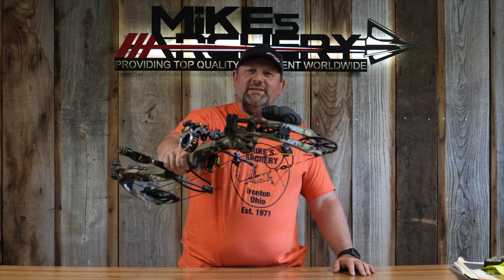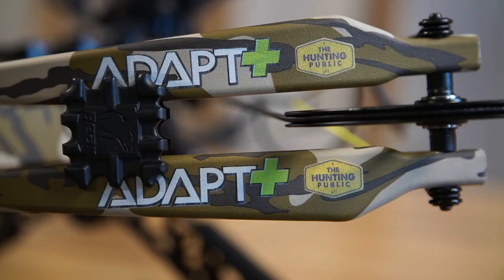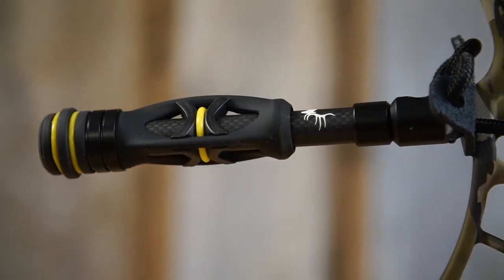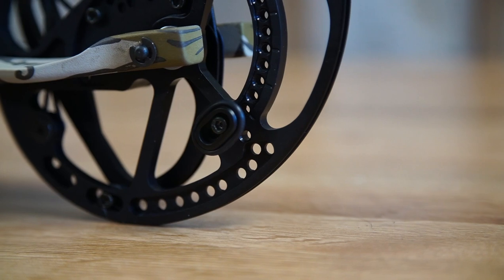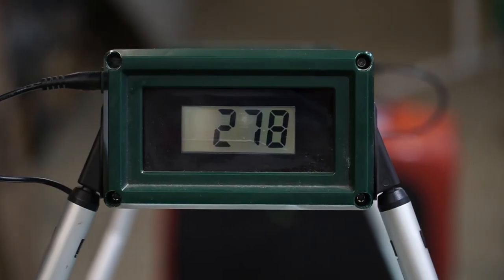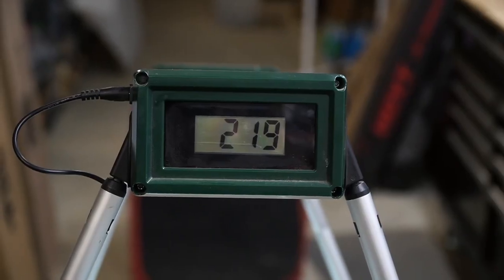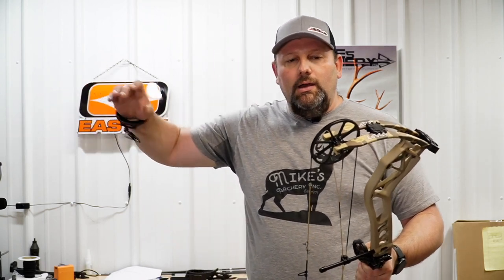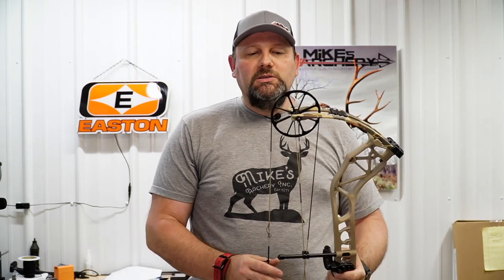The Hunting Public 2023 Adapt + Bow by Bear Archery Review by Mikes Archery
We will be taking a look at the new 2023 Bear Archery Line up.  This video is a close look at the 2023 Bear Archery Adapt + made for The Hunting Public.
Bear Archery Adapt + for The Hunting Public
$619.99 RTH + Package
Specs.
320 FPS
3.9 lbs Weight
6 1/2" Brace Height
32" Axle to Axle
Draw Length 24"-31"
80% Letoff Single Cam
Available in 45-60lb or 55-70lb max weights
Exclusive Mike's Archery RTH + Package includes Hotwire sight, Whisker Biscuit V Rest, 5 Spot Quiver,  Hitman 6" Stabilizer with quick disconnect, Roller Slide, Sling, Peep, and loop.
Available in Mossy Oak Bottomland

00:00 Intro
00:20 Opening
00:40 Specs
00:56 Bow weight
01:20 Single Cam
02:40 More Features
03:48 Color Options
04:07 RTH Package Accessories
04:20 Price
04:49 Shooting over Chrono
06:20 Noise Rating
07:00 Feel of Draw Cycle and shot